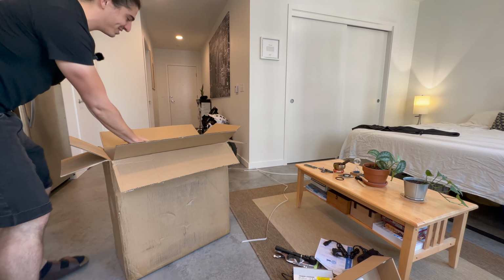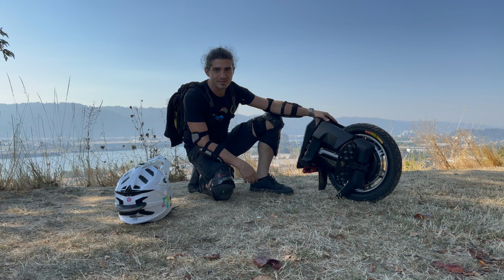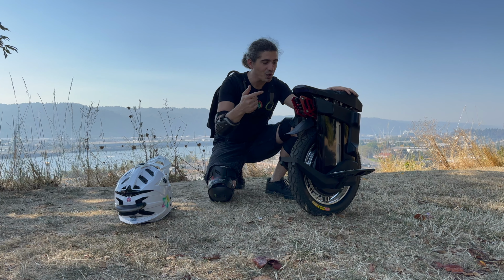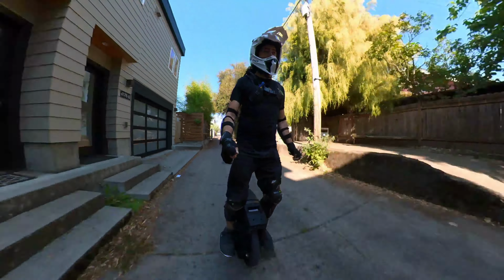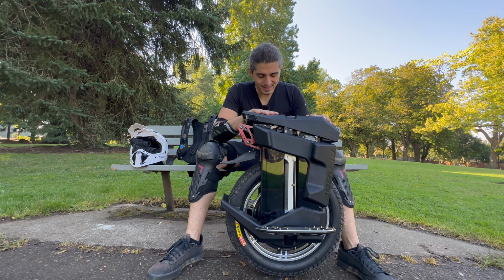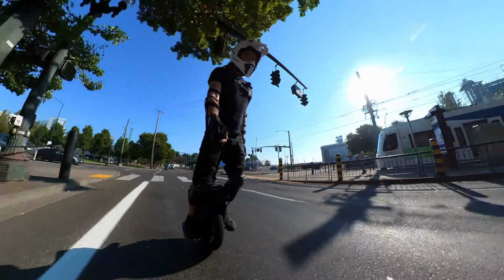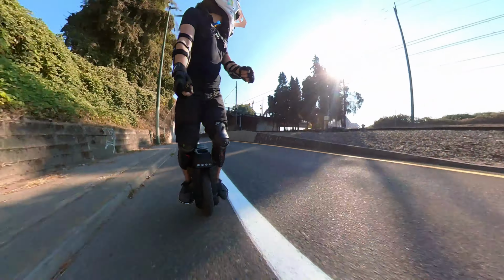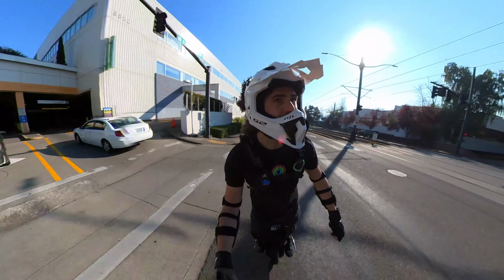Ewheels Begode Master. Dangerously Fast?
Hello everyone, hope you're doing well! In today's video we are taking a first look at the Ewheels version of the Begode Master! If you are interested in picking up one of these wheels and supporting my channel please use my